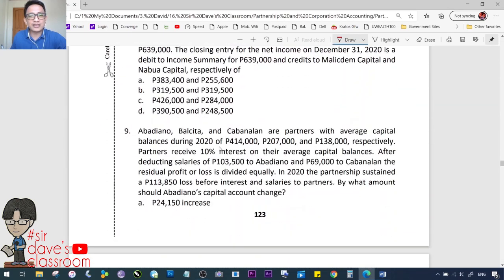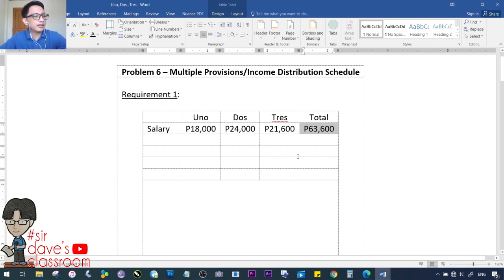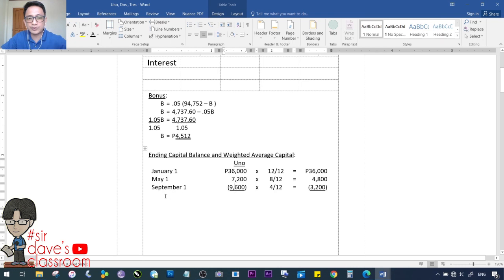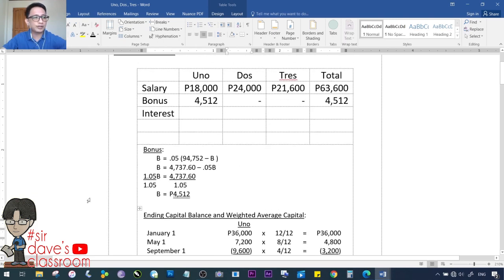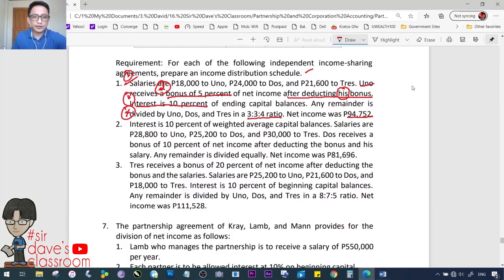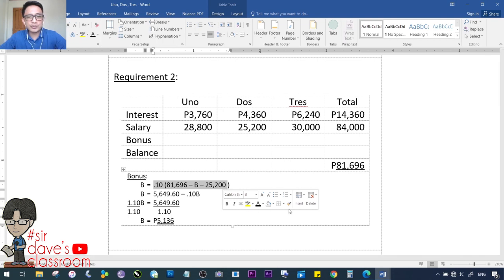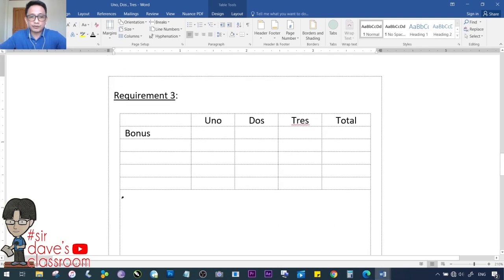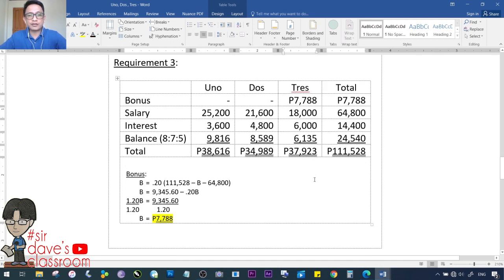Multiple Allocation Bases Exercise - Video 045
1. Here we solved a problem found in our book, Test 4 Problem 6. =)